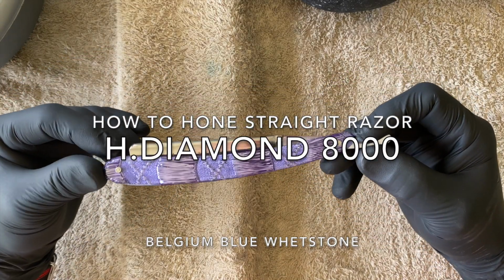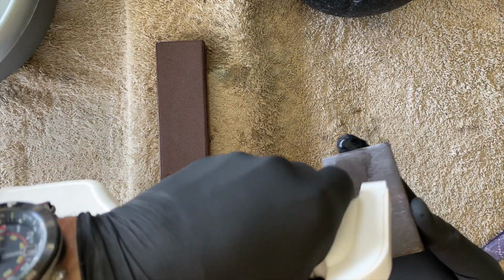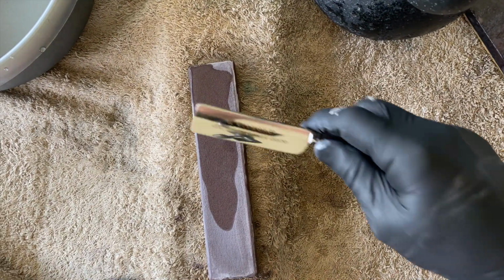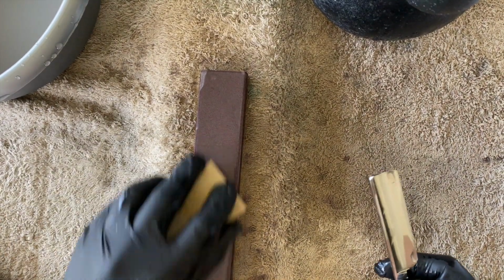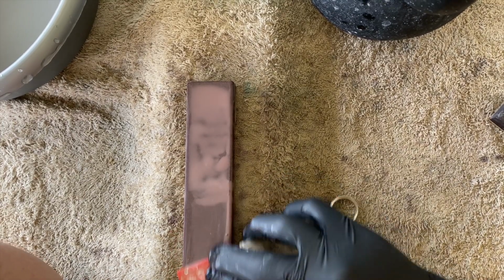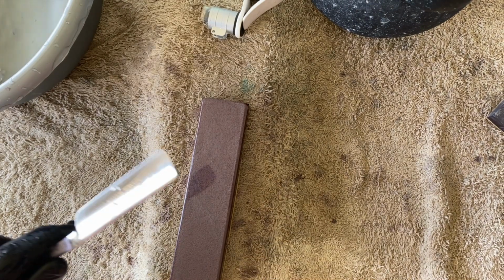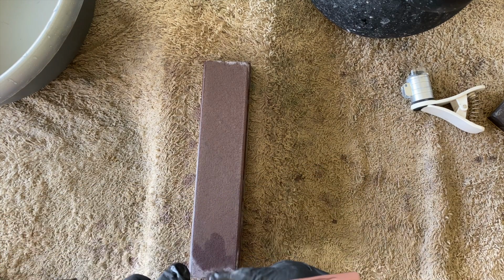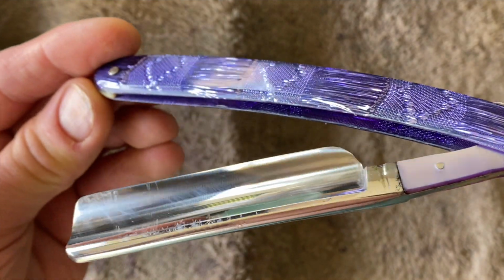How to Hone Straight Razor H.Diamond 8000 - Belgium Blue Whetstone (vid 84)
In this video I set the bevel on a Japanese H.Diamond 8000 straight razor using a Belgium Blue whetstone.

- timestamps -

00:00 - Intro
00:12 - Overview
01:24 - Razor - HDiamond 8000
04:20 - Belgium Blue Whetstone
06:00 - Slurry & Start Honing
11:26 - 1st Scope Shot
19:40 - 2nd Scope Shot
25:30 - Lapping & Final Polish
32:40 - Final Scope Shot & Stropping